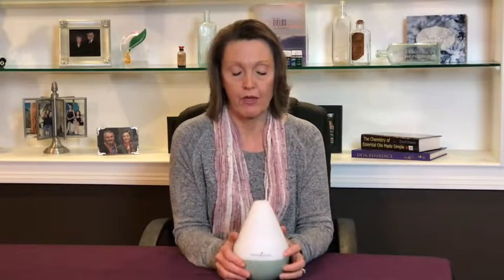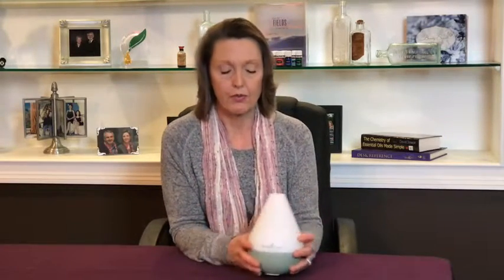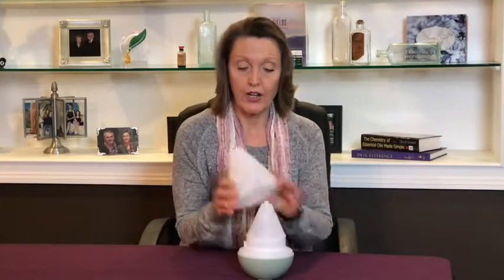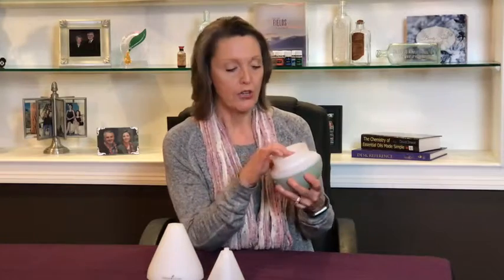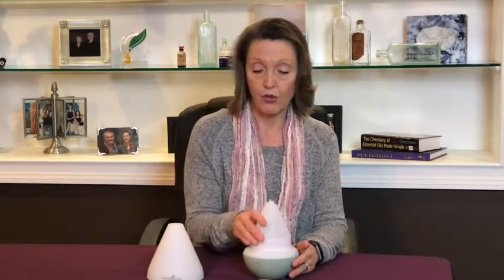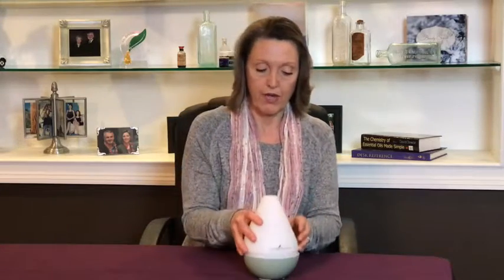Using Your Diffuser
Karen talks briefly on just how easy it is to user your diffuser.